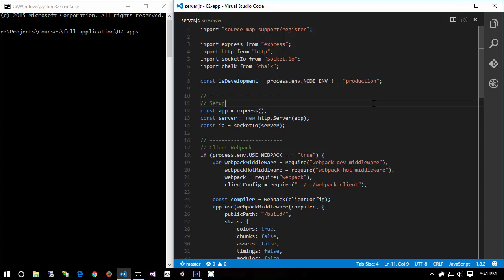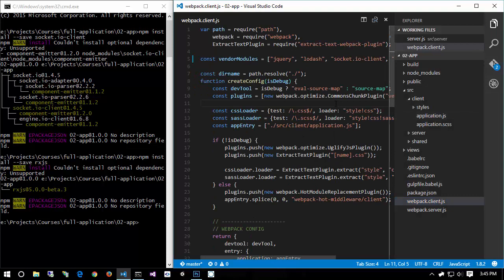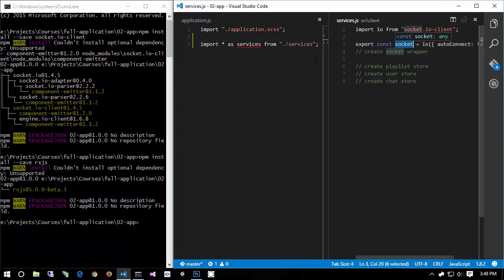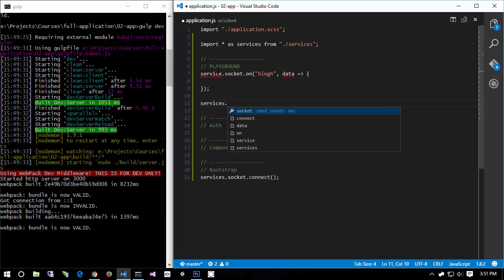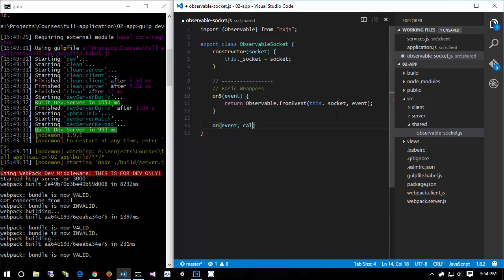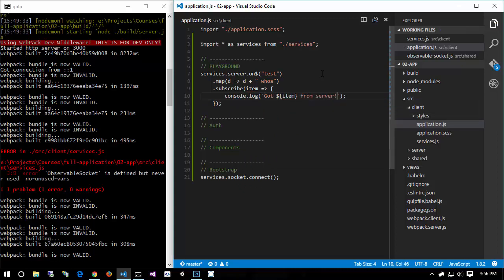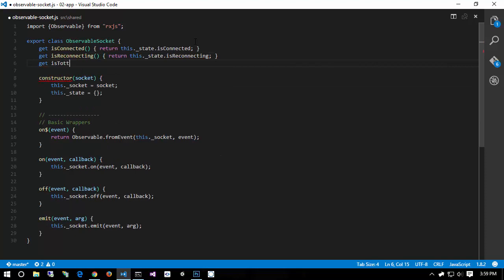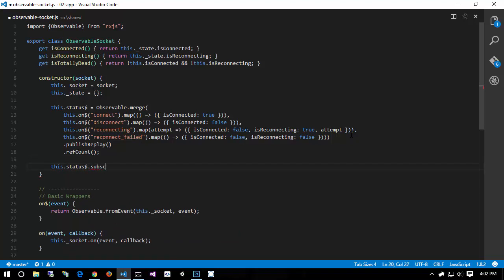🔴 Observable Socket (1) • Application Architecture • JavaScript Programming Tutorial • (Pt. 20)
00:00 - Connecting the Server and Client with Socket.io
02:13 - Setting Up Socket.io and Reactive Extensions
04:11 - Creating a Socket Wrapper with Socket.io
06:25 - Initializing and Bootstrapping a Server
08:19 - Wrapping the Socket with a Reactive Extensions Object
10:17 - Wrapping Socket.io with RxJS
12:24 - Creating an Observable Socket with Socket.io
14:32 - Integrating Socket.io with Reactive Extensions
16:45 - Tracking Connection State with Reactive Extensions
19:18 - Connecting and Subscribing to a Status

Learn JavaScript Programming - Application Architecture: Observable Socket - Part 1.

The most important piece of code is our observable socket - or an RxJS-based wrapper around socket.io.